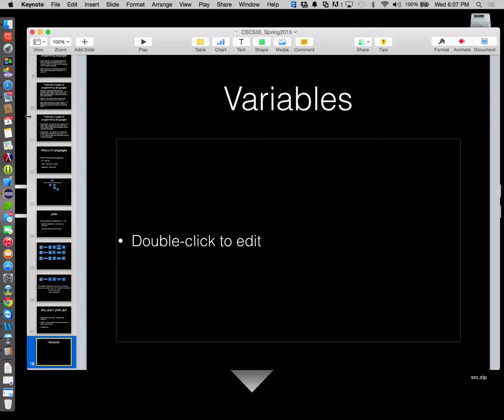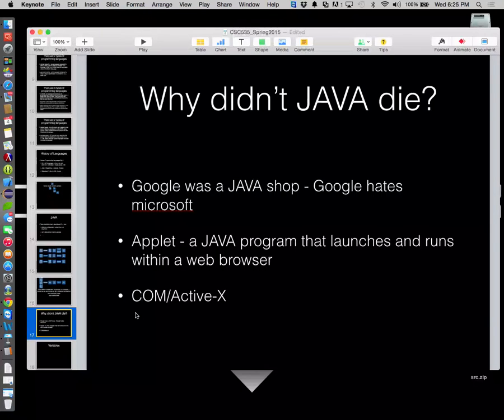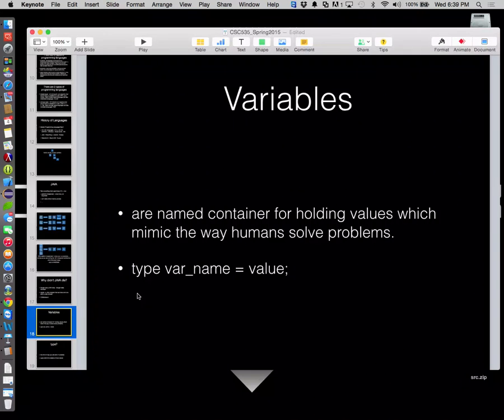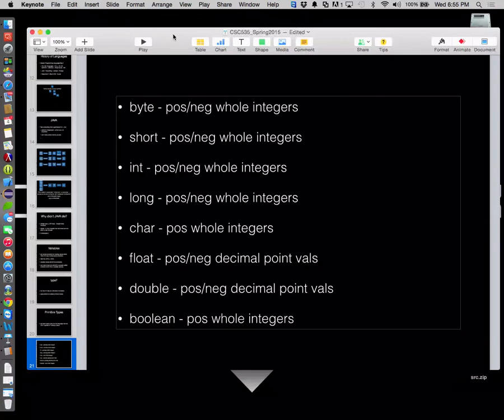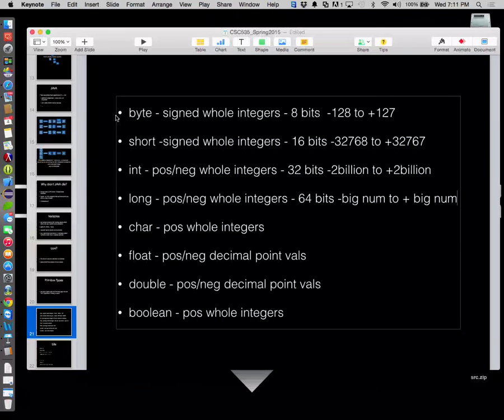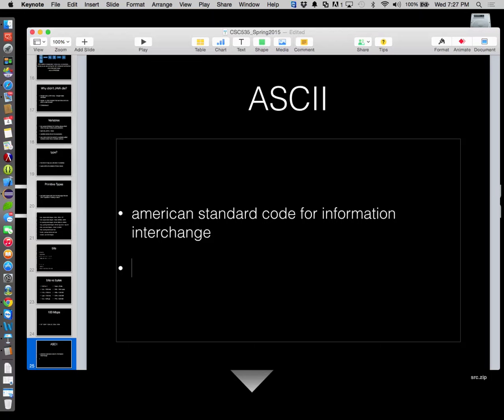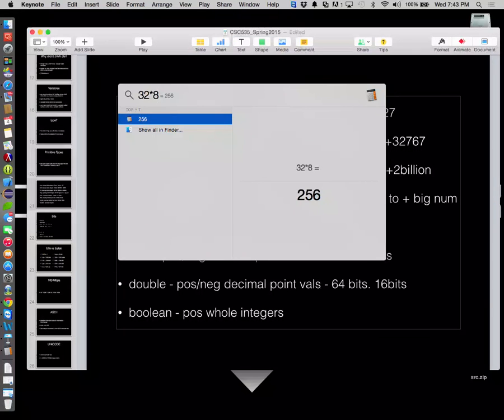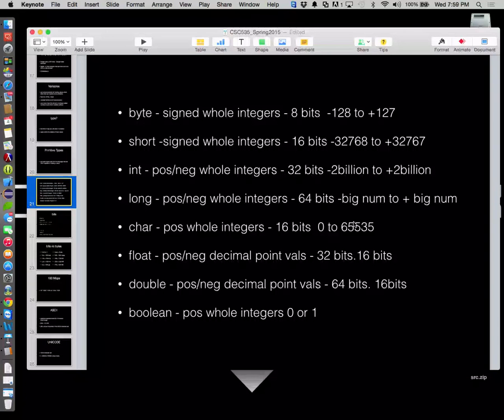CSC535 2/4/15 (part 1)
Primitive Types Explained, bits to bytes conversions, binary to decimal conversion, etc...